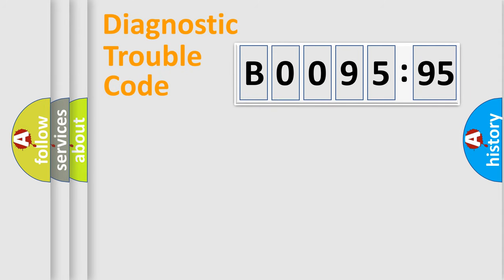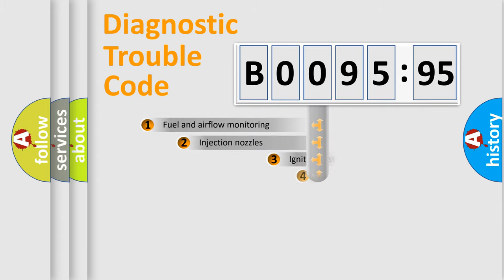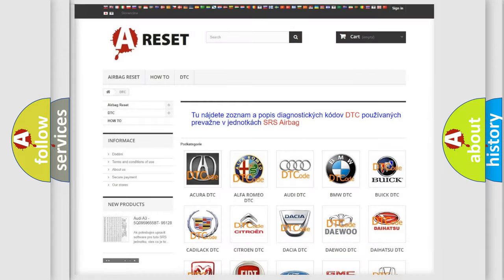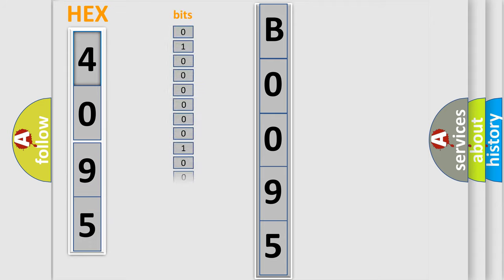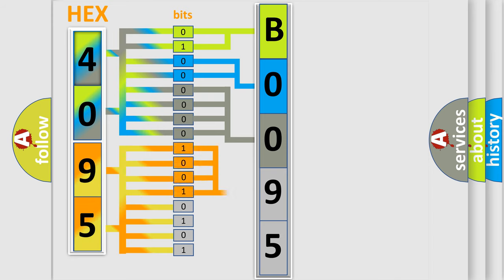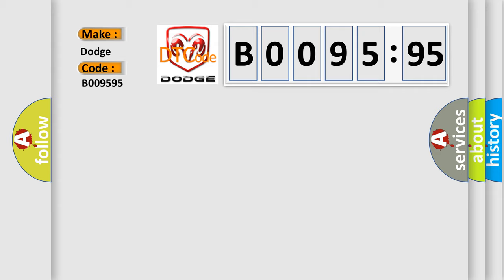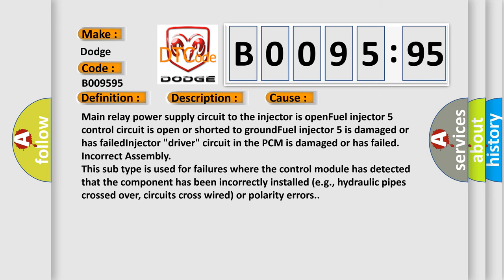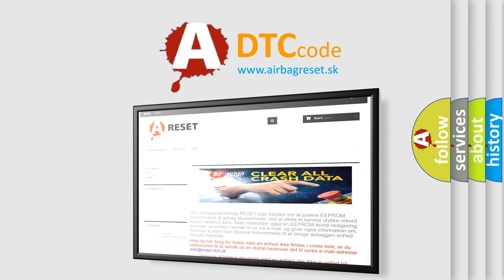DTC Dodge B0095-95 Short Explanation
Contents:
0:21 Basic DTC analysis according to OBD2 protocol standard.
1:48 Insight into programming
2:58 A diagnostically understandable description of the Diagnostic Trouble Code
3:05 Basic error definition

Make
Dodge
Code
B0095 95
Definition
Cylinder 5 Injector Circuit Malfunction
Description
Engine running and the PCM detected the identified fuel injector control circuit signal was more than the upper limit,  or that it was less than the lower limit,  or that no control signal was present
Cause
Main relay power supply circuit to the injector is openFuel injector 5 control circuit is open or shorted to groundFuel injector 5 is damaged or has failedInjector "driver" circuit in the PCM is damaged or has failed
Failure Type
Incorrect Assembly